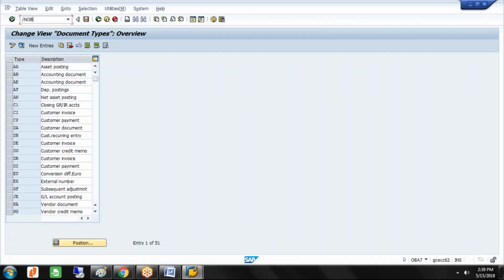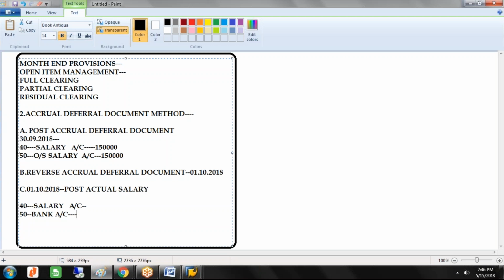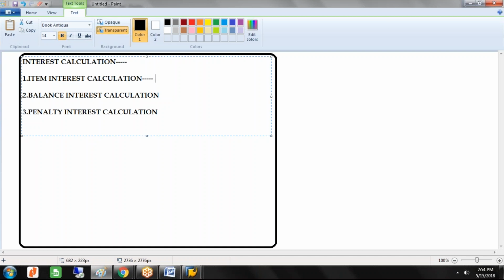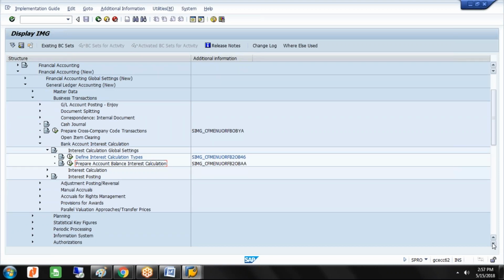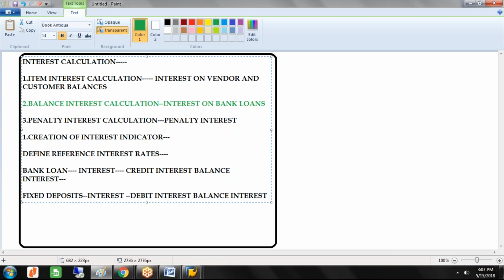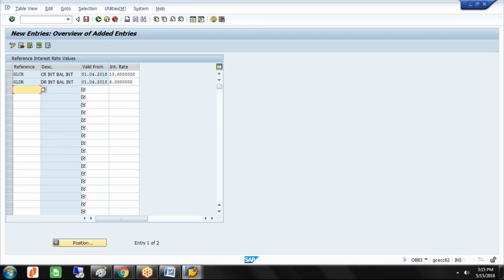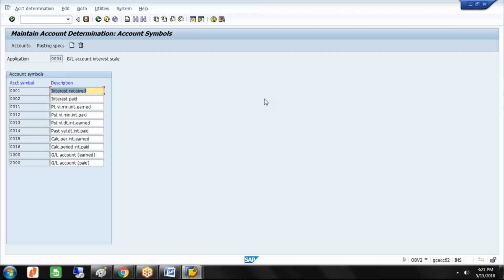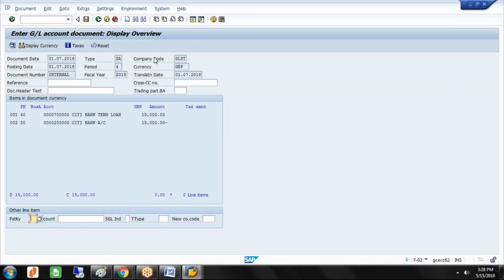Accrued Interest | SAP FICO Training & Certification | SAP FICO Tutorial | SAP FICO - AI | Uplatz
| Understand the concepts of Accrued Interest through this SAP FICO Training video by Uplatz. This tutorial which is part of the free SAP FI course talks about SAP Accrual Deferral Posting.

The general idea of the topics given below (exact course structure will cover all topics of SAP FICO module):

Fundamentals of SAP
Introduction to SAP
Role of a consultant
ASAP RoadMap
System Architecture

Basic settings
·         Define Company
·         Company code
·         Business Area
·         Fiscal year variant
·         Posting Period Variant
·         Field Status Variant
·         Document Types and Number Ranges.

·         Account Groups
·         Define Retained Earning Account
·         GL Master Creation
·         Blocking / Un Blocking of a GL Account
·         Delete gl account
·     Tolerance Group for Employees and GL A/C’S.
·      Document splitting settings
·      controlling area definition
Company code global parameters

End-user Area

·         G/L Document Posting ( FB50 and F-02)
·         Holding a document
·         Parking a Document
·         Display Balance
·         Display of the line items
·         Reference Document:
                                   i.      Sample Document
                                   ii.      Recurring document
·         Document Reversal
a.        Normal Reversal
b.       Mass Reversal

·         Currency translation

Accounts Payable
·   Vendor Account Groups
·   No. Range Creation & Assignment
·   Assign no range to vendor account group
·   Vendor Master Data
·   Invoice Posting
·   Parking & holding
·   Balance Display
                                                         i.      FBL1N
                                                       ii.      FK10N
·   Reference documents
                                       i.      Recurring document
                                       ii.      Sample document
·   Payment Posting
·         Manual Open Item clearing
                                  i.      Full Clearing
                                  ii.      Partial Clearing
                                  iii.      Residual Clearing
·         Document Reversal
                                  iv.      Individual reversal
                                  v.      Reset cleared item
                                  vi.      Mass Reversal
·   Automatic Payment Program
·         House Banks:
                   i.      House Banks Master Data
                   ii.      Bank Account Creation
                   iii.      Check Details Creation
·   Down Payment Posting
·   Cash discount received
·   Settlement between customer & vendor

Accounts Receivable
·         Customer Account Groups
·         Customer Master Data
·         AR-Invoice
·         Parking & holding
·         Balance Display
          Reversal
·         Incoming Payment  ·
·         Dunning Program
·         Bills of exchange
Taxes

Asset Management (Asset Accounting) (5)

Controlling
Creation of controlling Area and assignment
Basic settings
Cost Center Accounting:
Profitability Analysis overview Product Costing overview
Internal orders Integration with MM & SD